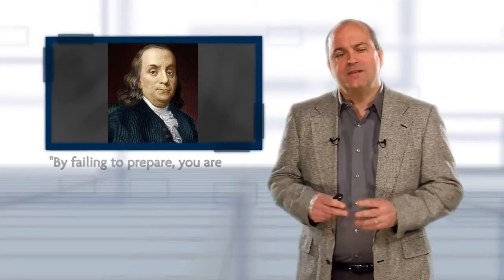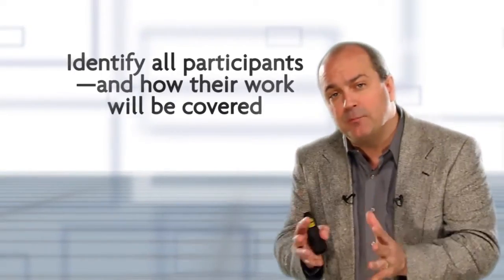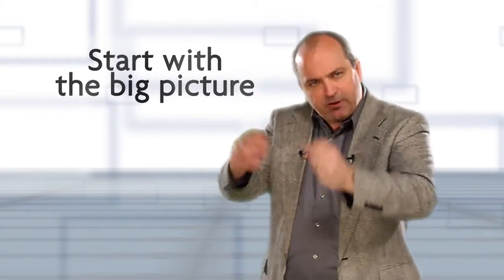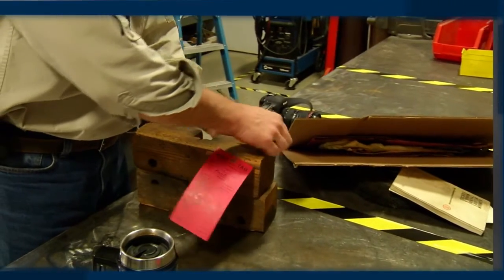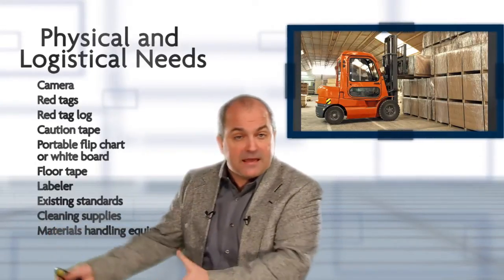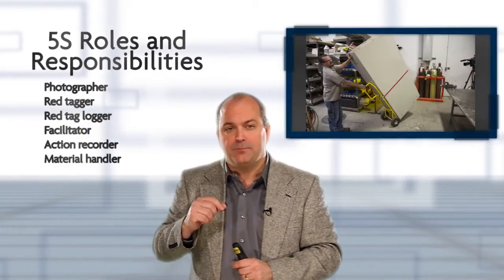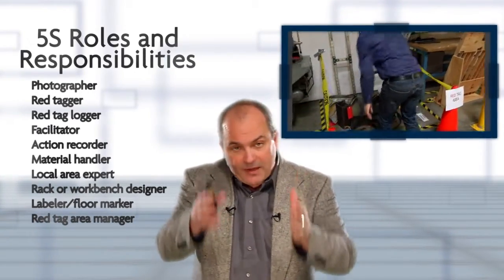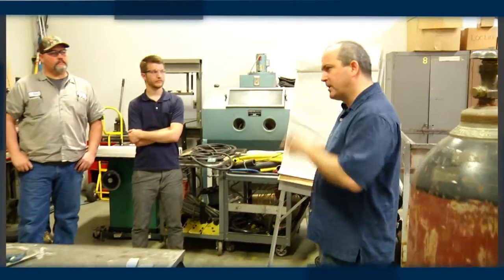5S: Preparing for the 5S Event - Preview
5S | Part 2 of 5
Preparing for the 5S Event
Video Length: 19 min

Benjamin Franklin once said, “By failing to prepare, you are preparing to fail.”  5S failure is all too common but should not be tolerated; otherwise the entire success of an organization’s lean journey is in jeopardy.  Planning is tantamount to the success of any 5S event and must be a high priority.  Here’s how to ensure 5S success.

Outline:
How top management can show commitment to the event
What training is necessary before the event?
How to define the scope of the event
Physical and logistical needs
5S event job roles and responsibilities
How to conduct a 5S pre-audit

Target Audience
Kaizen team leaders
All levels of management
Supervisors

Creating and Sustaining Lean Improvements: How to Integrate Principles, Culture and Tools - Episode 20